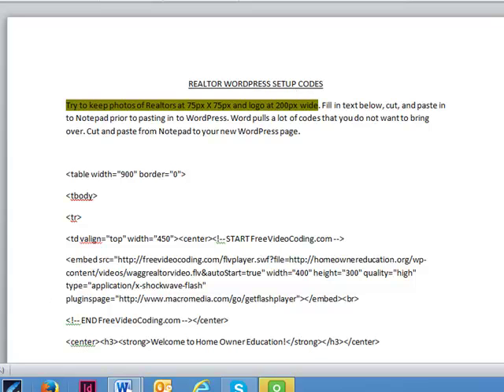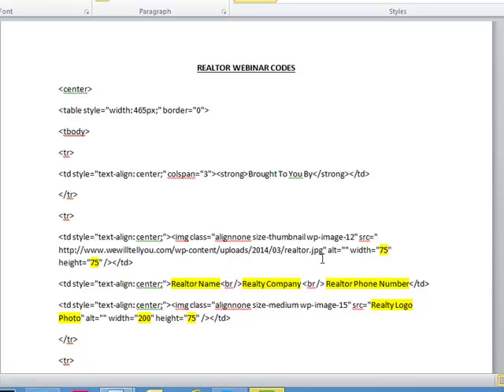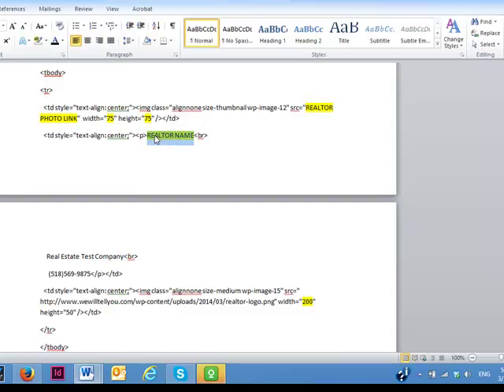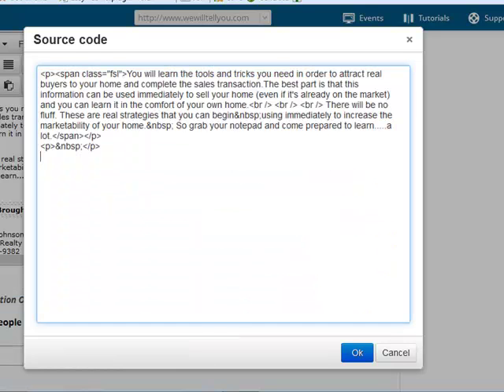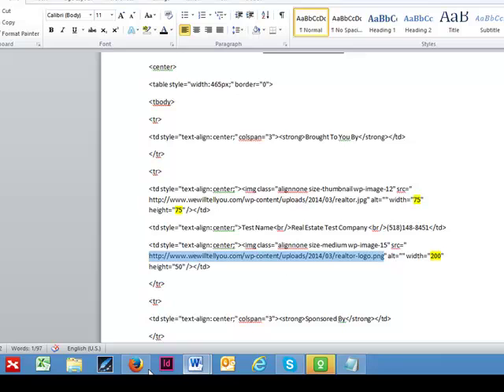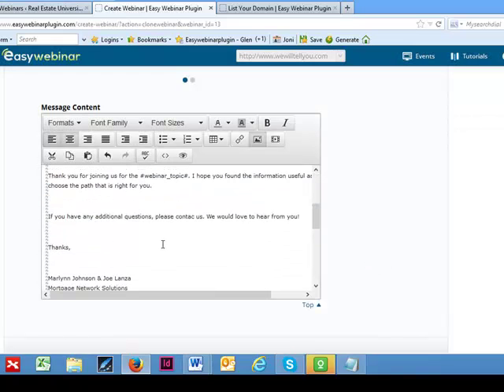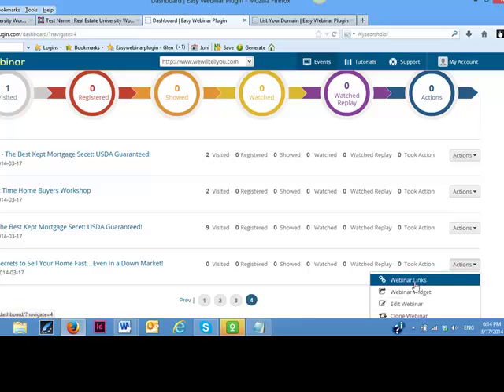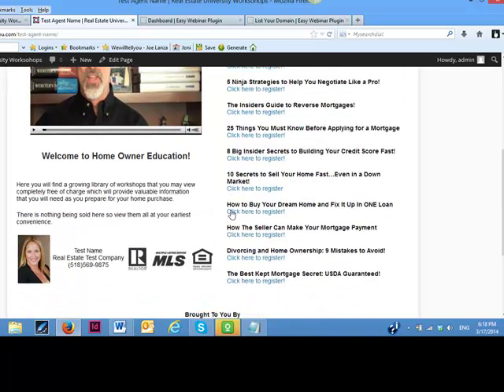WAGG Agent Setup for New EWP Player System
Using Easy Webinar Player and WordPress to setup an agent utilizing the WAGG platform